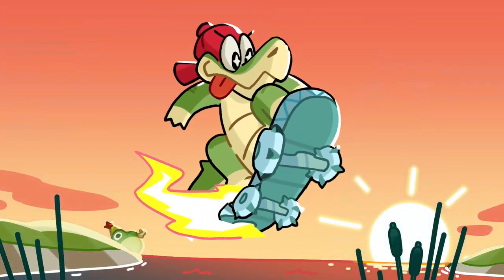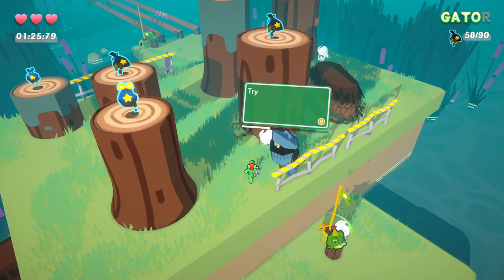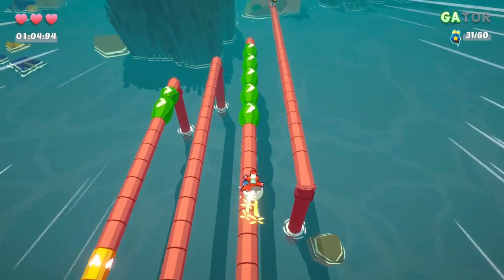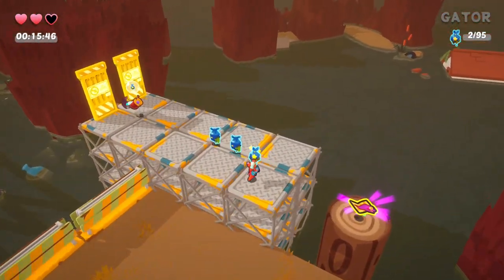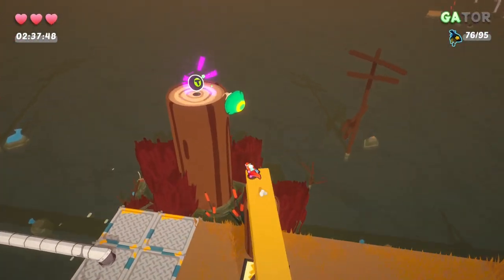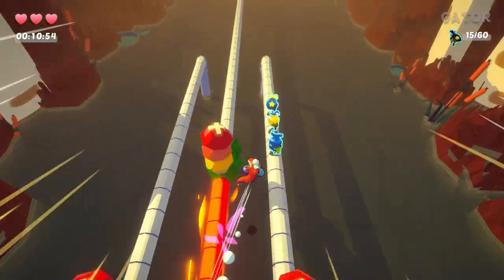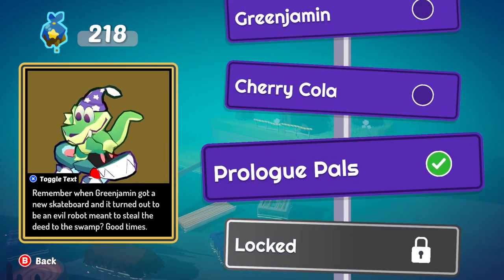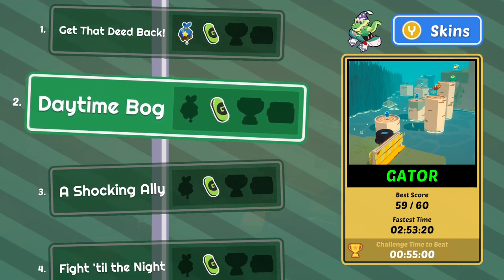Let's Play Skater Gator 3D - DEMO DISCourse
Today I'm checking out a fun 3D platformer called Skater Gater 3D. The game's got some fun music, good controls, and a gator with a skateboard! What's not to love?

Welcome to Fireside Gaming! We release a new video every couple of weeks. Look for us to upload between Friday and Sunday!

We do a little bit of everything here when it comes to games but one of the biggest focuses is on retro gaming. Even so, don't be surprised if you see us pump out a video for a new release here and there, or even take a look at games still in their unfinished states.

If you want to chat us up on social media, you can find us at these links.